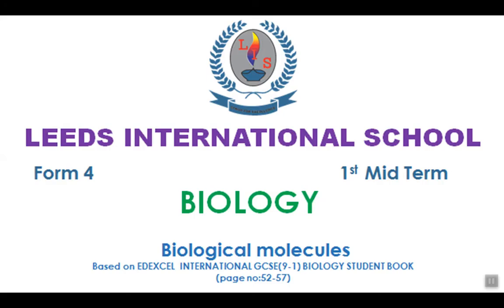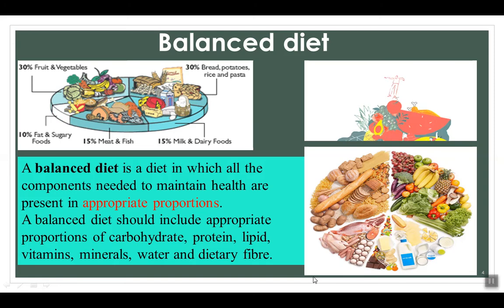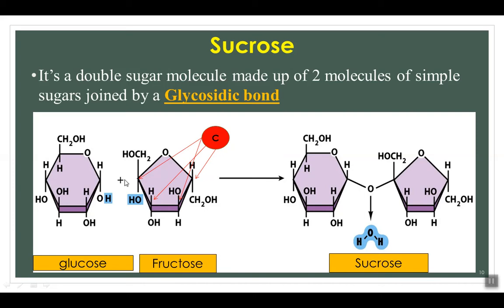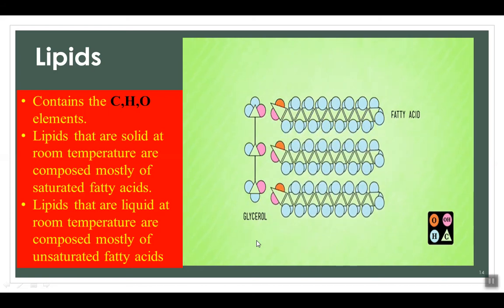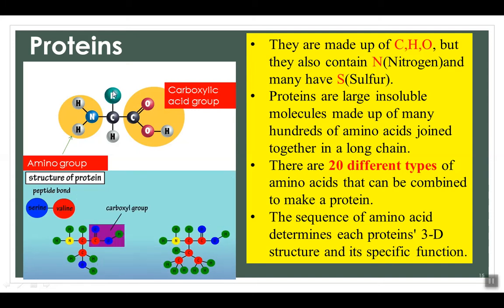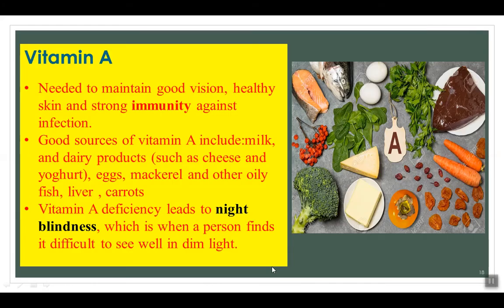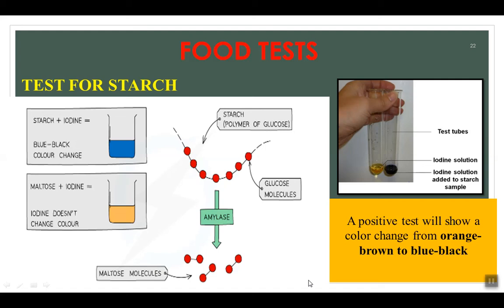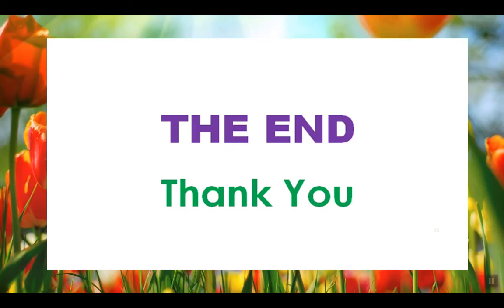Form 4 - 1st Mid Term - Biology - Video 4 - Biological Molecules Carbohydrates, Proteins, Lipids